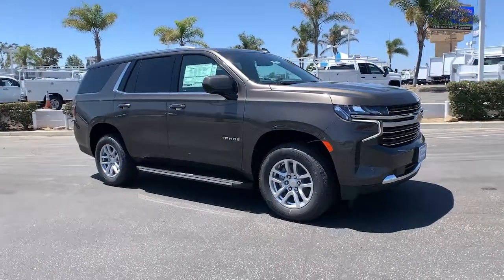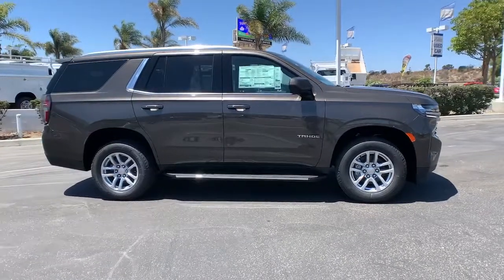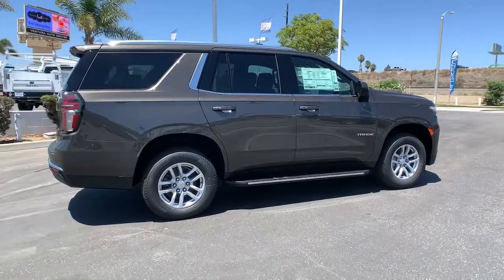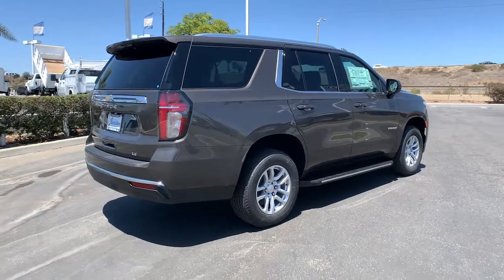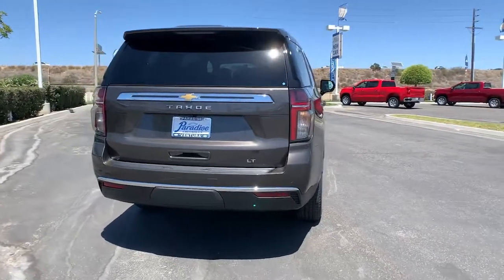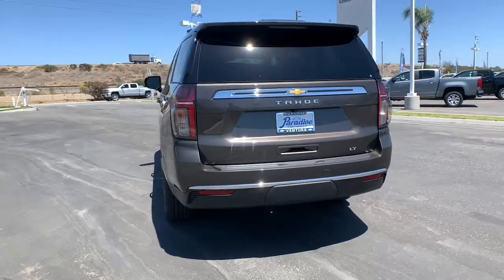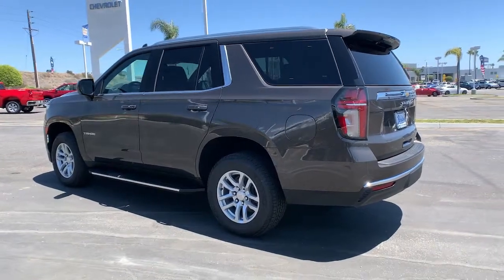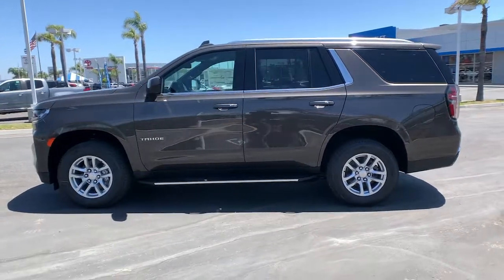2021 Chevrolet Tahoe Ventura, Oxnard, Camarillo, Thousand Oaks, Santa Clarita, CA T211409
Graywood Metallic New 2021 Chevrolet Tahoe available in Ventura, California at Paradise Chevrolet. Servicing the Oxnard, Camarillo, Thousand Oaks, Santa Clarita, CA area.

Paradise Chevrolet
6350 Leland St.

Scores 20 Highway MPG and 16 City MPG! This Chevrolet Tahoe delivers a Gas V8 5.3L/ engine powering this Automatic transmission. WHEELS, 18 X 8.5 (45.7 CM X 21.6 CM) BRIGHT SILVER PAINTED ALUMINUM (STD), TRANSMISSION, 10-SPEED AUTOMATIC electronically controlled with overdrive, includes Traction Select System including tow/haul (Most vehicles built on or after 6-7-2021 with a V8 engine will have (NSS) Not Equipped with Automatic Stop/Start, which removes Automatic Stop/Start, Engine control stop/start disable button and its content.) (STD), TIRES, 265/65R18SL ALL-SEASON, BLACKWALL (STD).* This Chevrolet Tahoe Features the Following Options *LICENSE PLATE FRONT MOUNTING PACKAGE , SEATS, SECOND ROW BUCKET, MANUAL, SEATS, FRONT BUCKET (STD), REAR AXLE, 3.23 RATIO, LT PREFERRED EQUIPMENT GROUP includes standard equipment, JET BLACK, LEATHER SEATING SURFACES 1ST AND 2ND ROW, GVWR, 7400 LBS. (3357 KG) (STD), GRAYWOOD METALLIC, ENGINE, 5.3L ECOTEC3 V8 with Dynamic Fuel Management, Direct Injection and Variable Valve Timing, includes aluminum block construction (355 hp [265 kW] @ 5600 rpm, 383 lb-ft of torque [518 Nm] @ 4100 rpm) (STD), AUDIO SYSTEM, CHEVROLET INFOTAINMENT 3 PLUS SYSTEM, 10.2 DIAGONAL HD COLOR TOUCHSCREEN AM/FM stereo, Bluetooth audio streaming for 2 active devices, Apple CarPlay and Android Auto capable, enhanced voice recognition, in-vehicle apps, cloud connected personalization for select infotainment and vehicle settings. Subscription required for enhanced and connected services after trial period. (STD).* Visit Us Today *For a must-own Chevrolet Tahoe come see us at Paradise Chevrolet, 6350 Leland St, Ventura, CA 93003. Just minutes away!